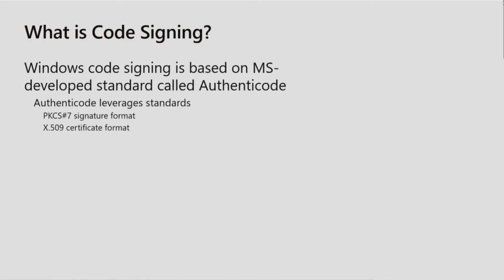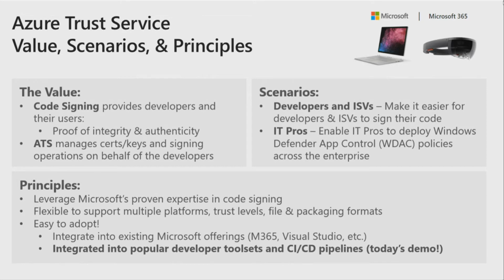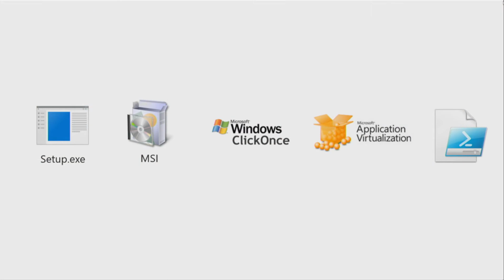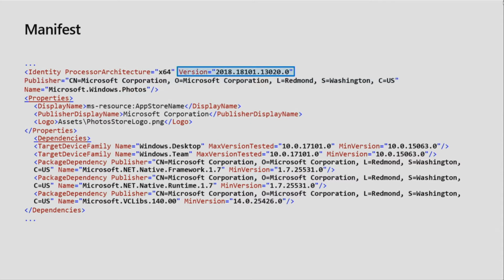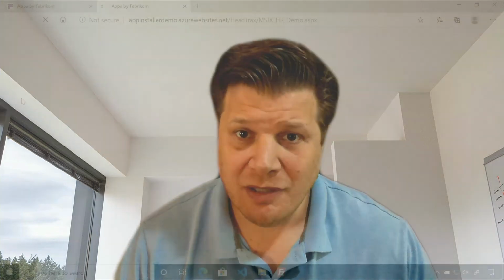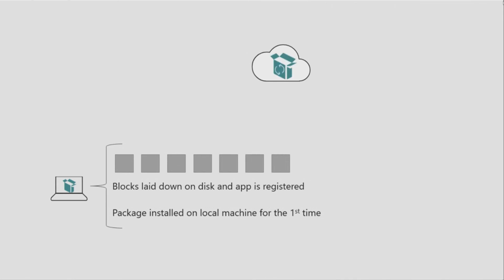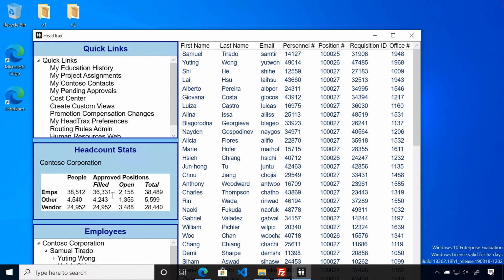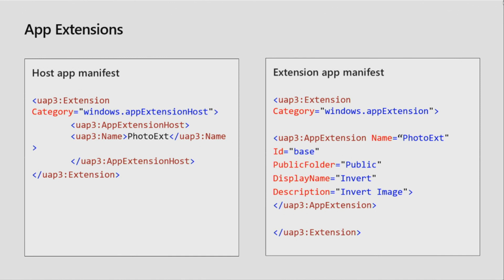MS Build SK124 Application security and deployment [MSIX]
SK124  Learn how to improve you app distribution.  We will talk about using code signing to improve authenticity of your application and improvements we are doing to reduce developer friction.  We also dive into how to improve your app packaging and deployment with MSIX.  We will cover the benefits, features and moving your existing app to MSIX.